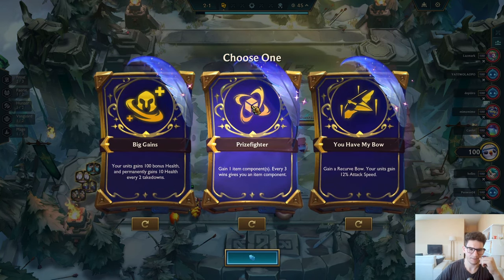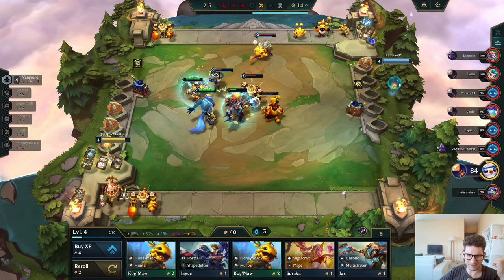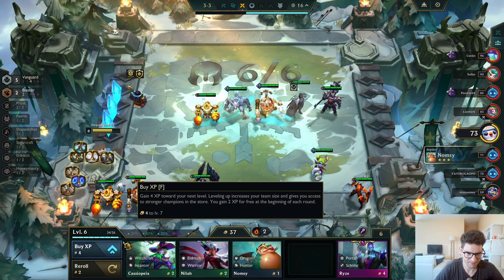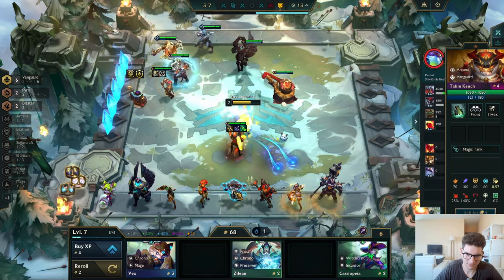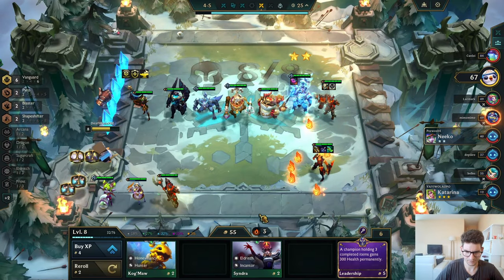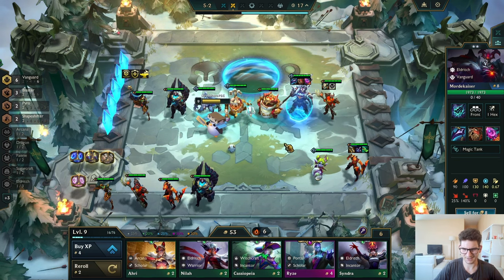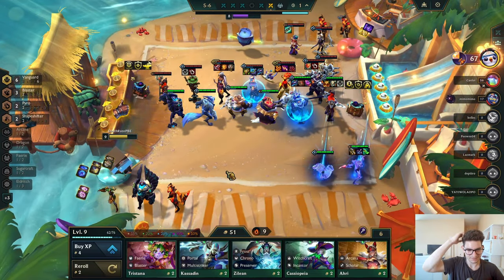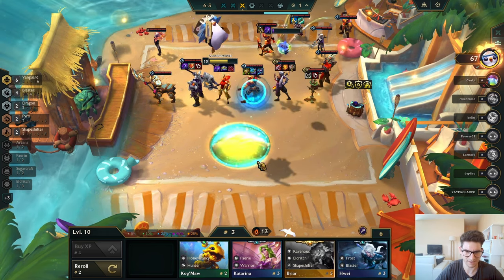I Accidentally Found The Exodia Mordekaiser Build TFT Set 12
Today, we're diving into Teamfight Tactics Set 12 with some thrilling Magic n' Mayhem gameplay by Deathraze! Join me as I showcase the best comps in TFT Set 12, featuring a variety of powerful synergies and strategies.

Watch my TFT challenger rank up journey with Deathraze in this exciting Magic n' Mayhem patch update. I'll be exploring all team comps, including Eldritch Briar, Sugarcraft, Warrior, the NEW Blaster comp, and the unstoppable 10 Portal Ryze carry with Legendary Norra 5 Cost.

Get ready for some intense Honeymancey action with Veigar 3 Star and Nunu, and of course, the formidable Witchcraft Morgana 3 Star. I'll be running all the crazy and cool TFT combos with 10 Portal, 10 Eldritch, 8 Witchcraft, 9 Faerie, 9 Frost, 5 Pyro, 6 Chrono, 3 Dragon, and the full 3 star Honeymancey!

Hope you'll enjoy my Set 12 Magic n' Mayhem gameplay guide.